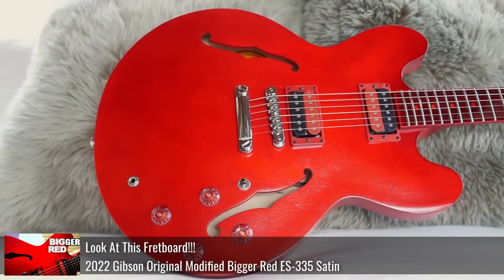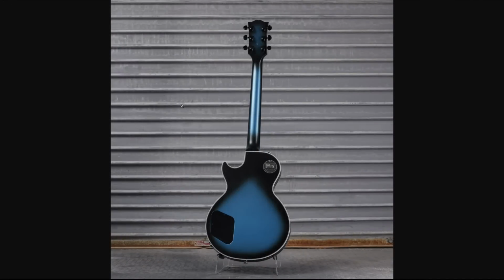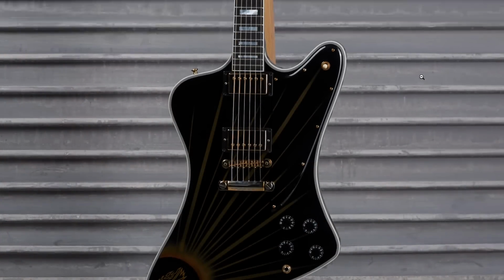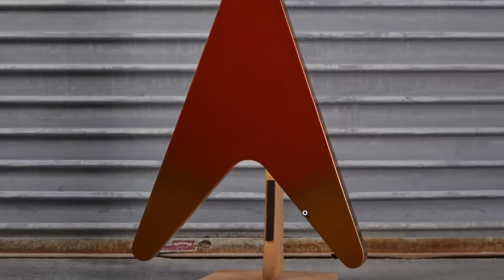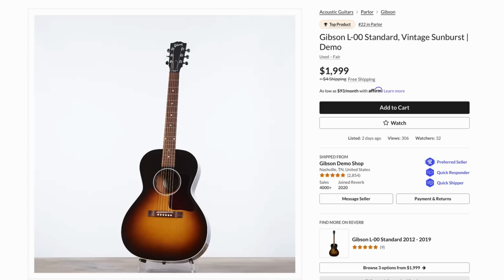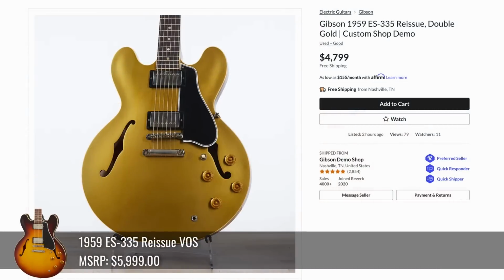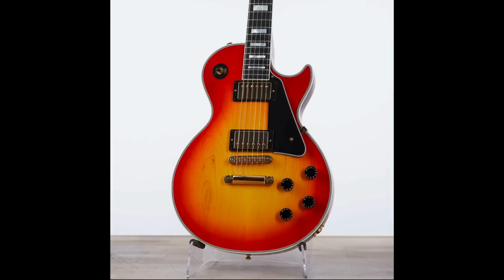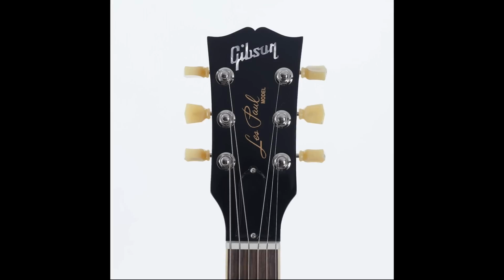I Had to Buy One This Week! | Gibson Demo Shop MOD Collection Recap Week of Aug 1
🐕 Episode Guide:
0:00 - Intro - Check Links in the Description
0:27 - Mod Collection Recap
7:26 - US Demo Shop Recap
10:20 - Ugliest Top on a Les Paul Ever?!
12:00 - The Best Goof This Week
12:54 - EU Demo Shop Recap
13:11 - The EU Demo Shop Mods a Guitar?

🎞️ Videos Mentioned:
0:01 2022 Gibson Original Modified Bigger Red ES-335 Satin

1:22 2021 Gibson Les Paul Custom Mod Collection Teal Blast

3:15 1996 Gibson George St. Pierre Tie Dye Paisley Les Paul

10:01 2021 Gibson Kirk Douglas Signature SG Custom